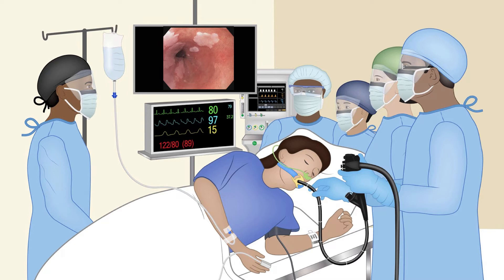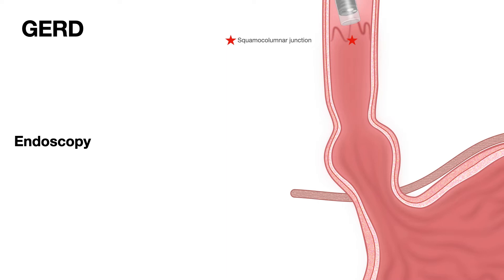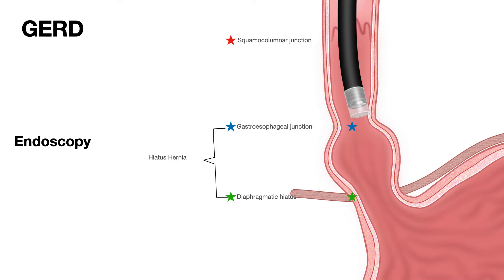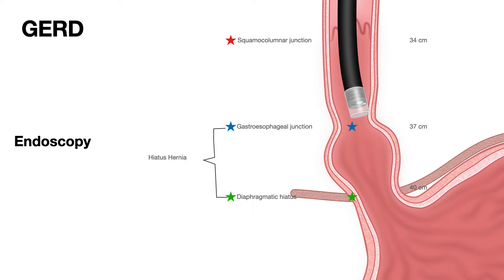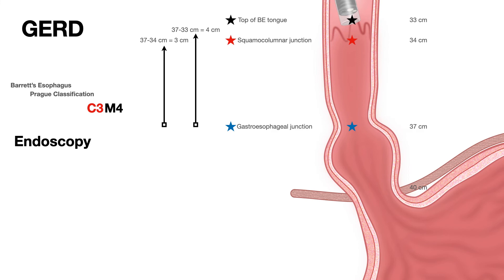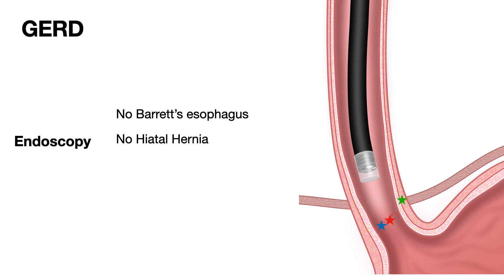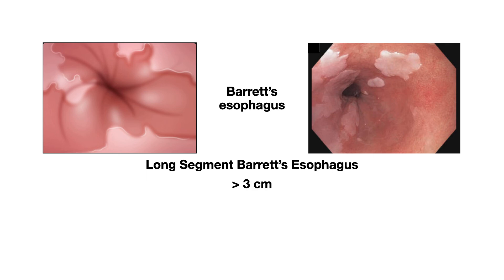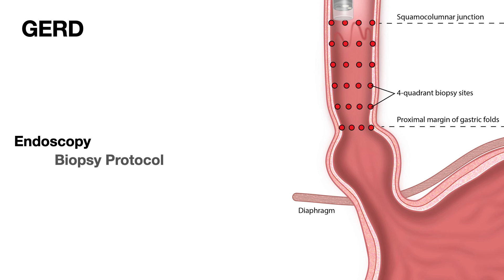ECE-2c-Pathology of Esophagus-Barrett's Esophagus